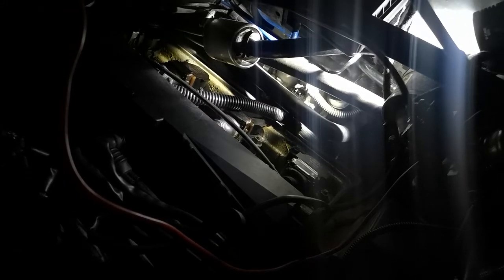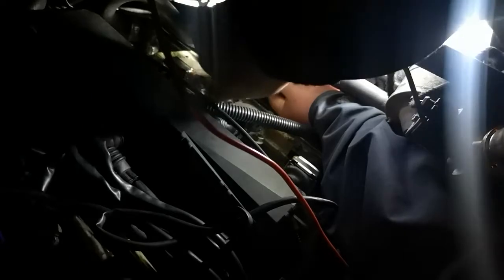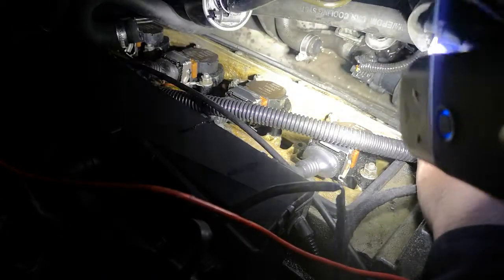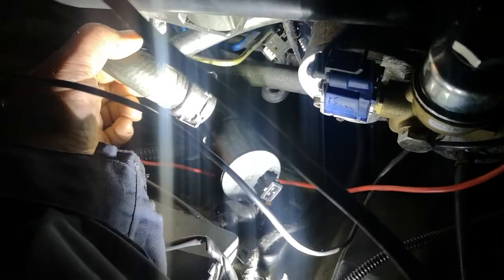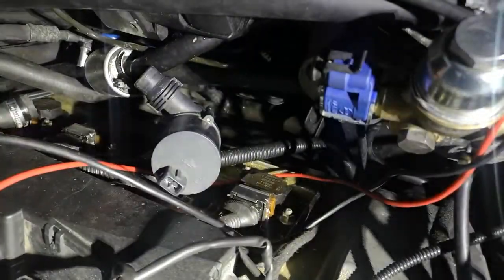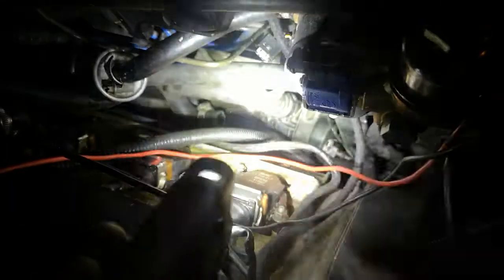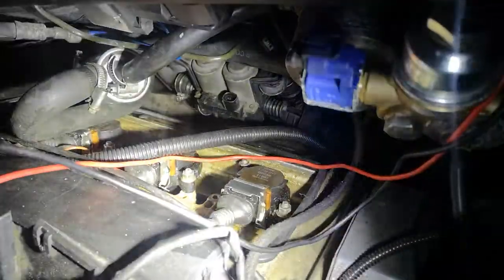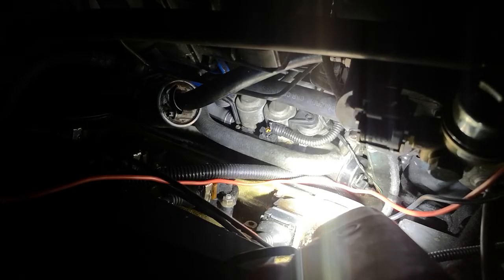Fitting new auxiliary water pump, remove heating valve l322 v8 4.4.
Problem with heating in l322 range rover.
Needed new auxiliary heater water pump